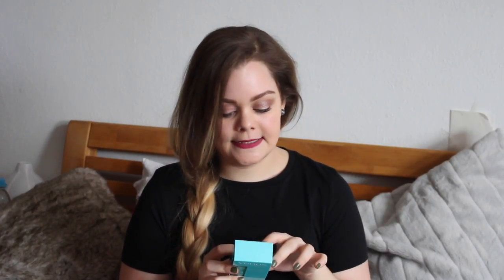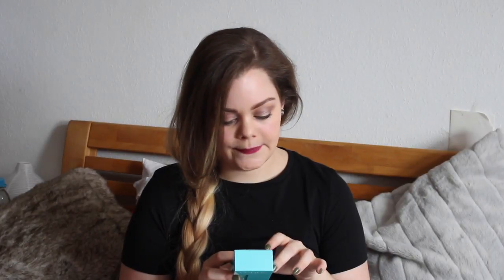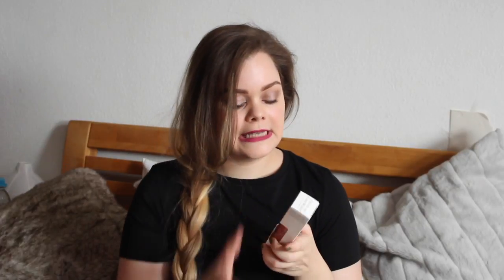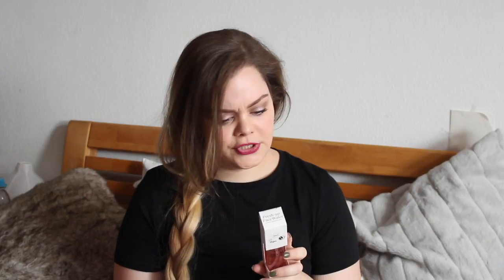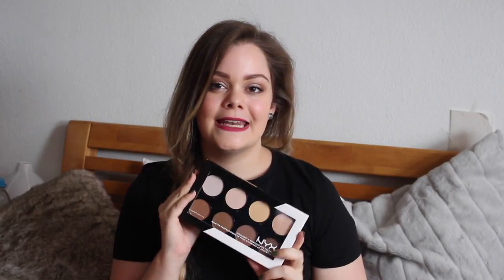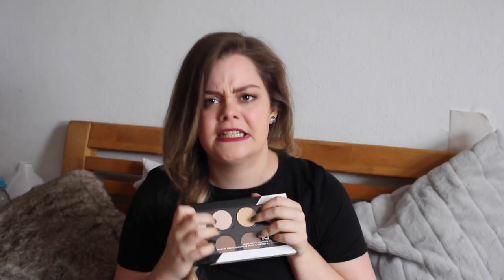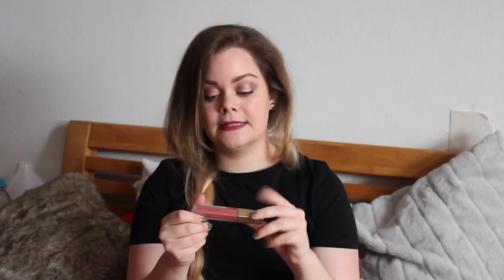Exciting Beauty Haul | Ella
Hello everyone :)
I hope you all had an amazing start into this new week ^^
Here as just a little video for you this week ;)
I have something huuuge planed for next week ;) cant wait to see what you think ^^

Wearing:
Shirt: Asos
Lips: NYX
Nails: Astor